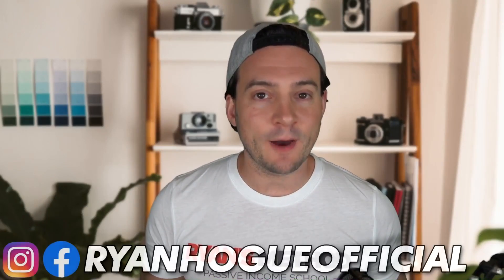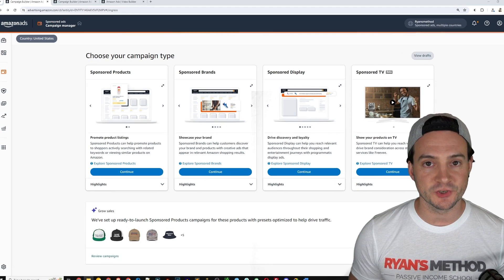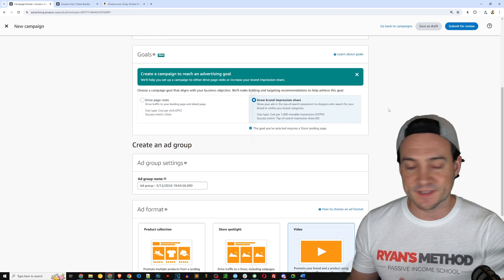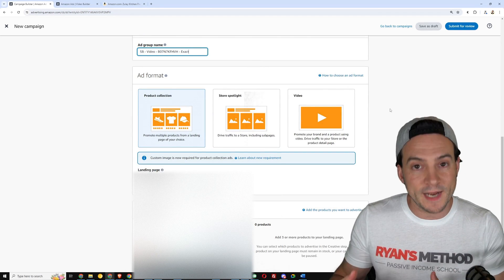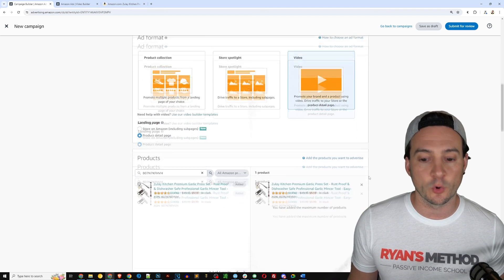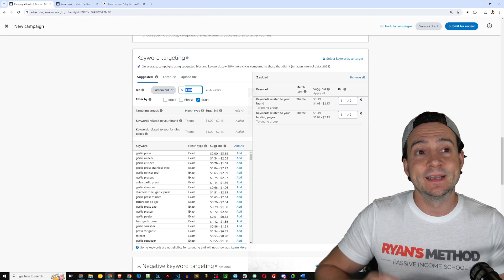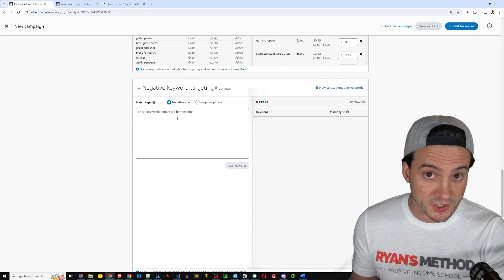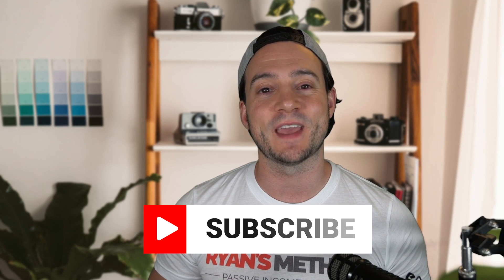Amazon Ads - Sponsored Brands Video Ads Tutorial